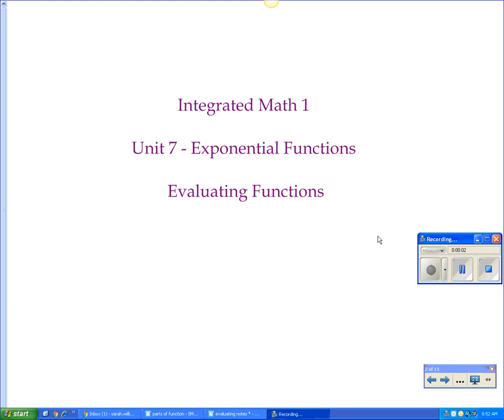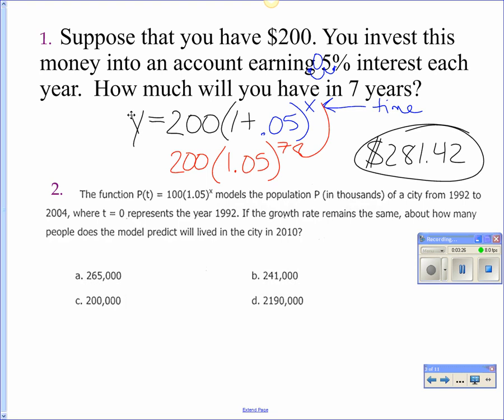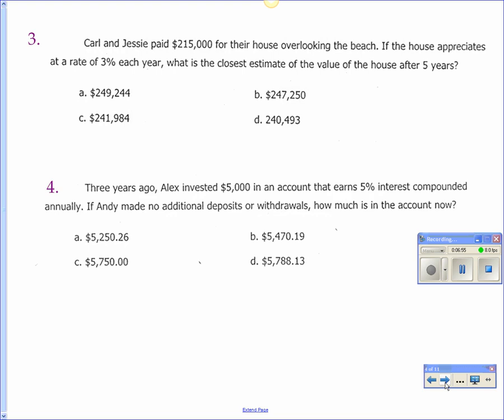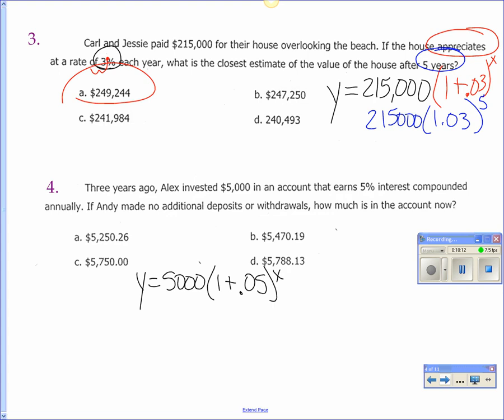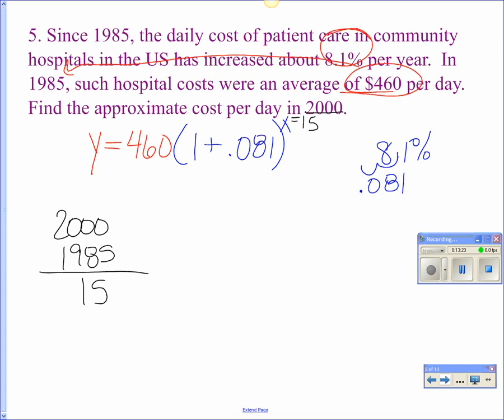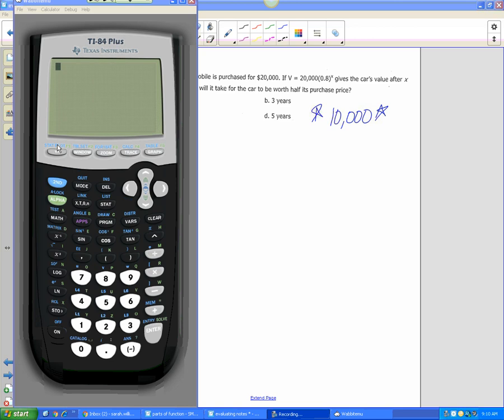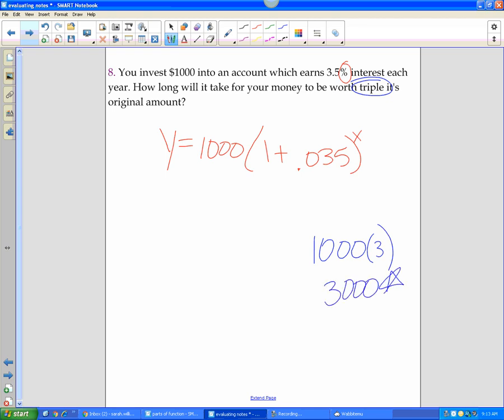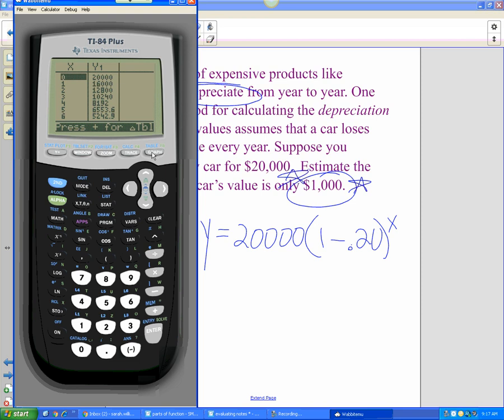Evaluating and Solving Exponential Functions